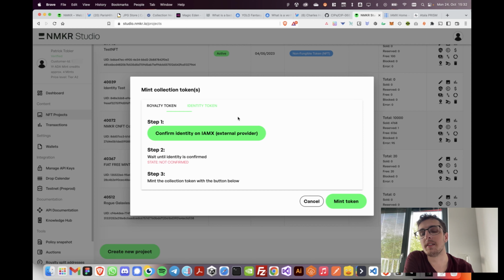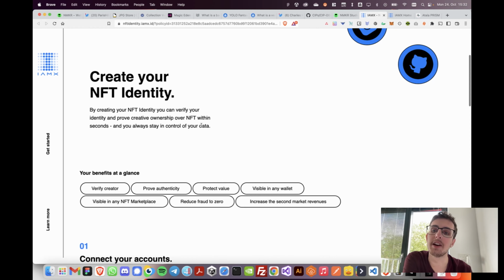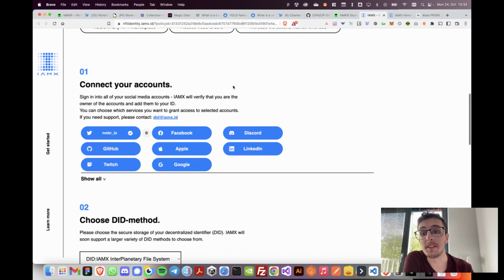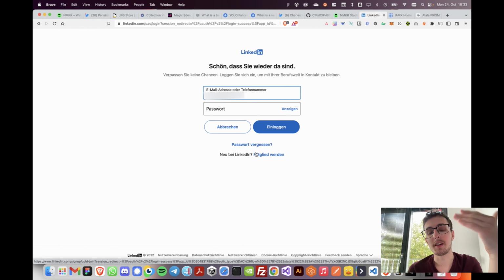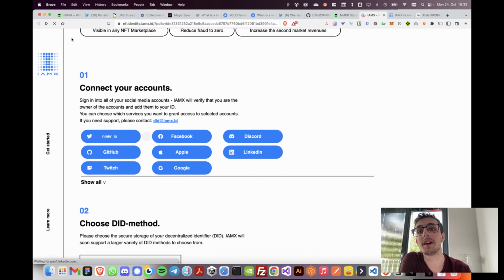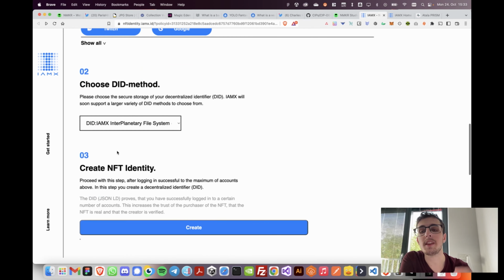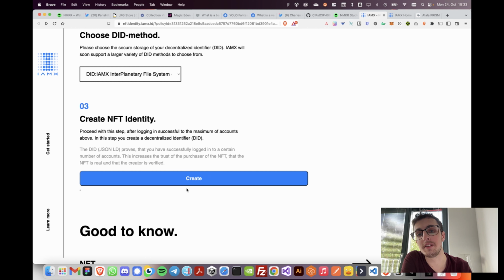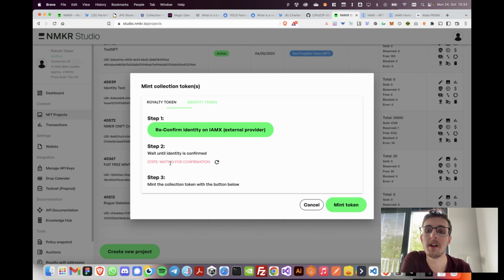How to create an identity token in NMKR studio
In this video, CEO & founder of NMKR, Patrick Tobler gives you a step-by-step tutorial on how to create your digital identity token from within NMKR Studio.

This feature allows you to connect your social media accounts to your NFT collection, adding additional layers of authenticity in a decentralized manner.